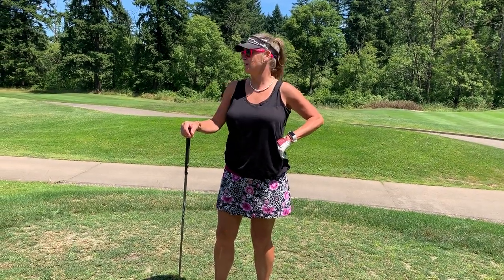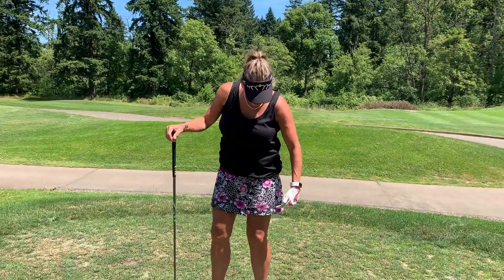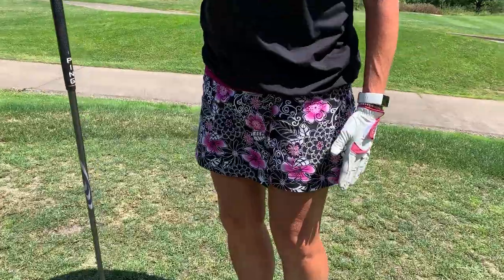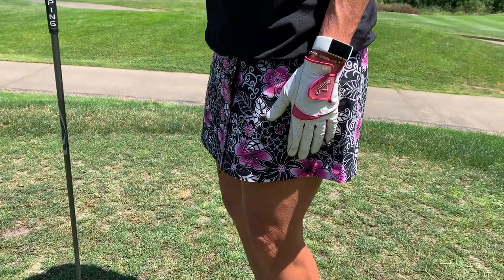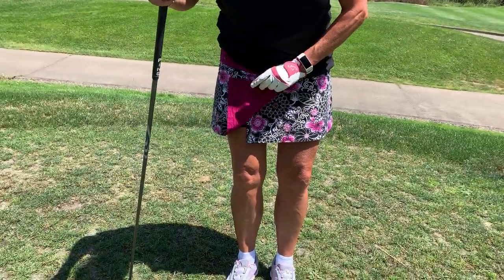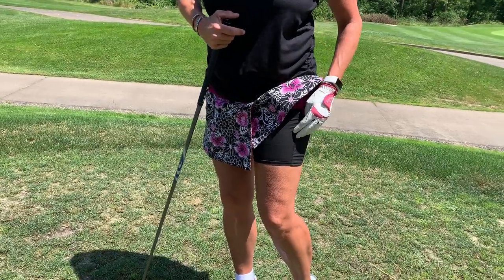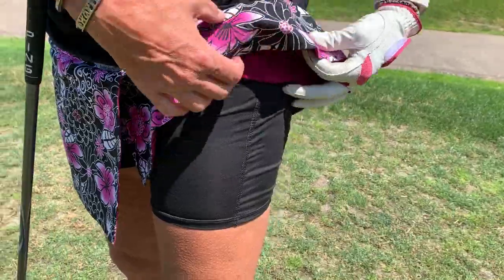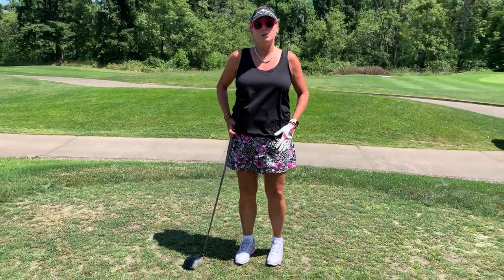SSS Golf Skirt (2 inches longer)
Our club approved Golf Skirt is the perfect length for any course.